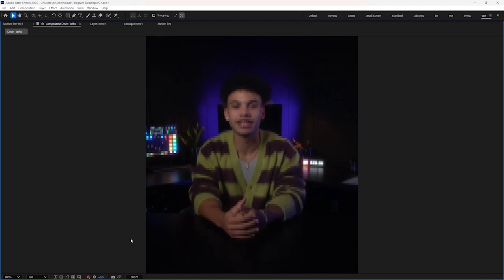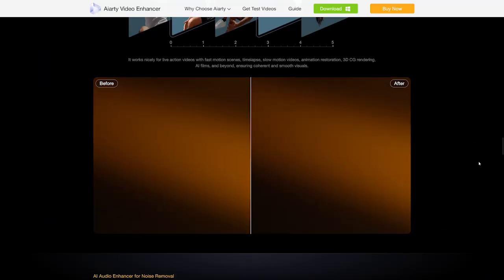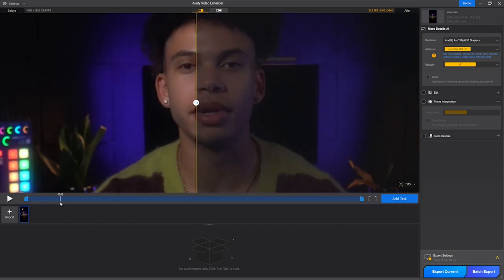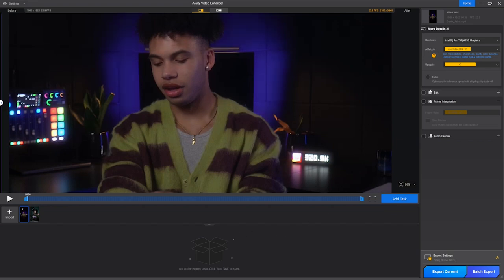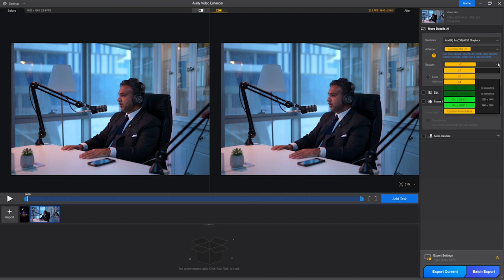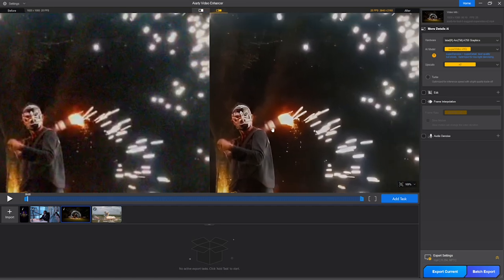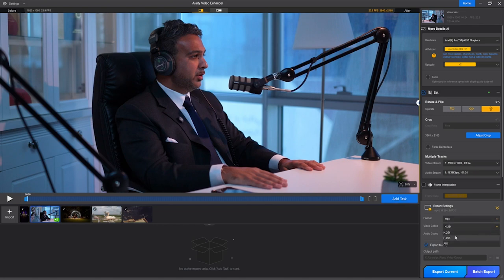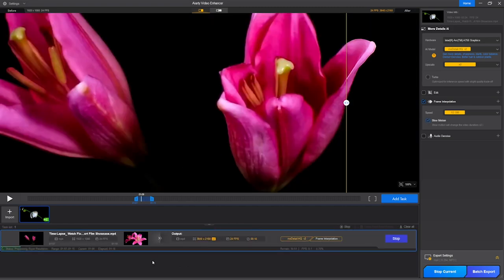Enhance You Low Quality Videos Upto 4k Using this Software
In this video, you’ll discover how to transform low-quality, blurry, or noisy footage into sharp, high-resolution videos using Aiarty Video Enhancer. The software uses advanced AI to denoise, deblur, and upscale videos—often up to 4K resolution—while also supporting AI frame interpolation to boost smoothness or create slow-motion videos at up to 120 FPS.

You’ll learn how to import single or multiple clips, enhance only specific sections, and preview side-by-side comparisons of the original versus enhanced footage. The video explains different AI models suited for various scenarios: moDetail HQ V2 for outdoor scenes and textures, Smooth HQ V2 for indoor lighting and natural colors, and Super Video HQ for detailed noise reduction in dark scenes.

The tutorial also covers key settings like GPU acceleration for faster processing, Turbo mode for quicker exports, and basic editing tools such as crop, rotate, flip, and aspect ratio adjustments. You’ll see how to manage export settings, choose file formats, and set output locations for organized results.

Finally, the video demonstrates audio denoise, removing background noise for cleaner sound. By the end, you’ll know how to quickly enhance video and audio quality with just a few clicks.